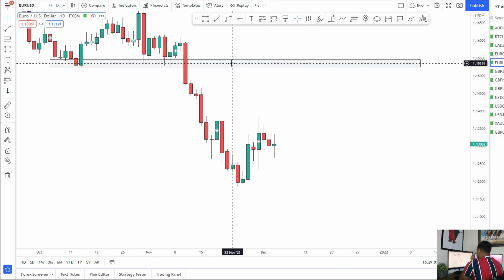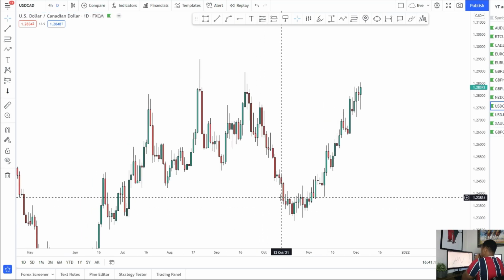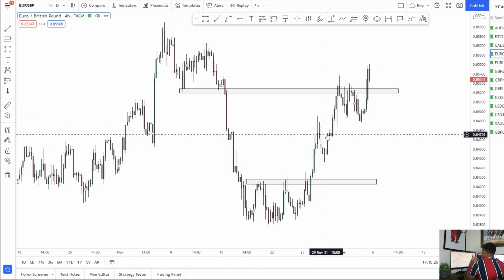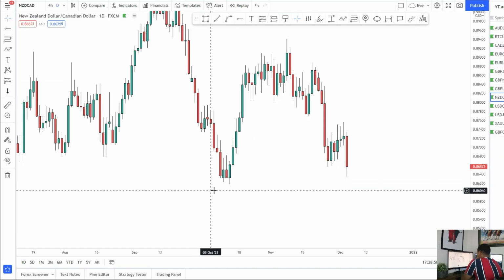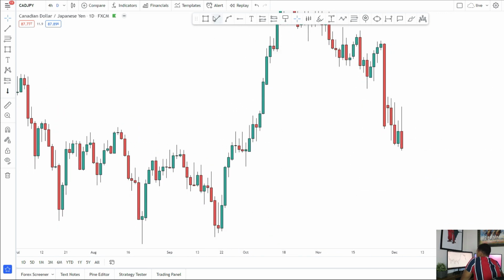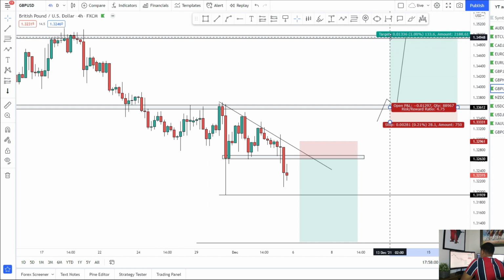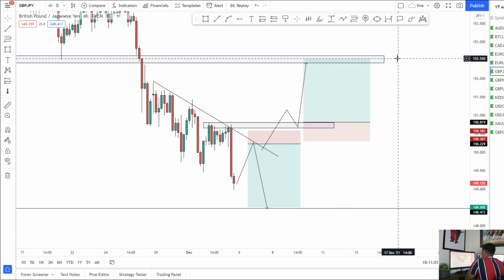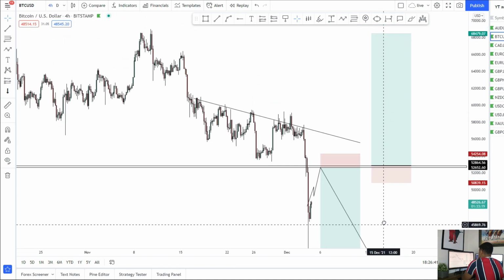Weekly Forex Market Analysis 6- 10 Dec 2021 | 13 Pairs Analysed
Weekly Forex Market Analysis 6 - 10 Dec 2021 | 13 Pairs Analysed. Join me as I analyse the daily, weekly, and monthly timelines for 13 Forex market pairs, including Gold and Bitcoin, using the areas of support and resistance to identify possible buy or sell opportunities for this week. Please note: The content and services in my videos are intended for Forex educational and informational purposes only.

Contents Page
Introduction - 0:00
EUR/USD Forex Analysis - 00:27
USD/JPY Forex Analysis - 03:07
USD/CAD Forex Analysis - 05:57
EUR/GBP Forex Analysis - 08:44
AUD/USD Forex Analysis - 11:18
NZD/CAD Forex Analysis - 13:30
GBP/NZD Forex Analysis - 15:37
CAD/JPY Forex Analysis - 17:46
GBP/USD Forex Analysis- 20:37
GBP/CAD Forex Analysis - 22:41
GBP/JPY Forex Analysis - 24:42
XAU/USD CFD Analysis - 26:33
BTC Crypto Analysis - 28:42
Conclusion - 30:39